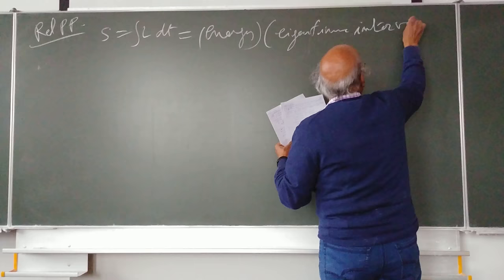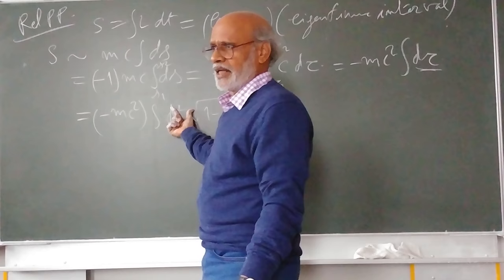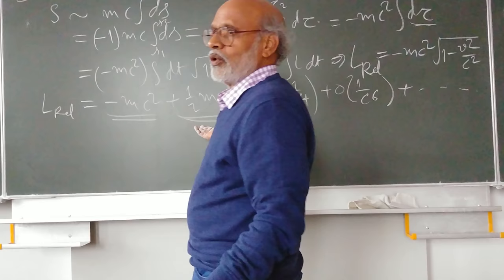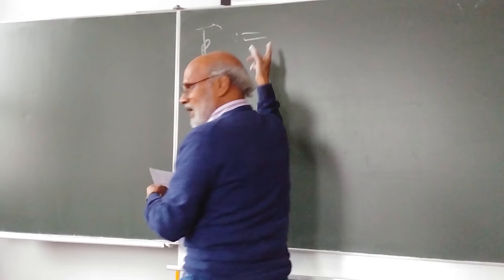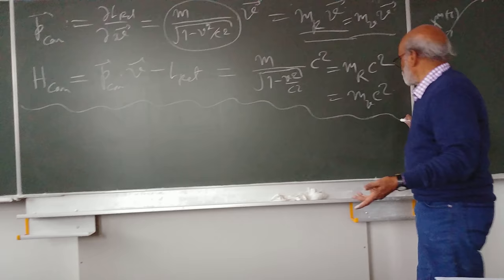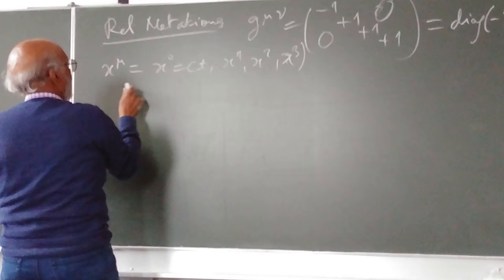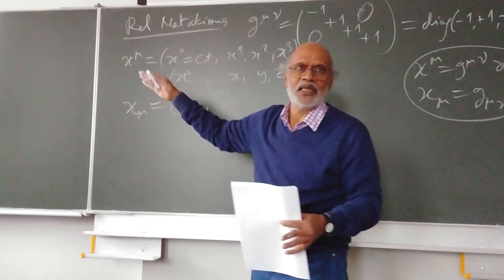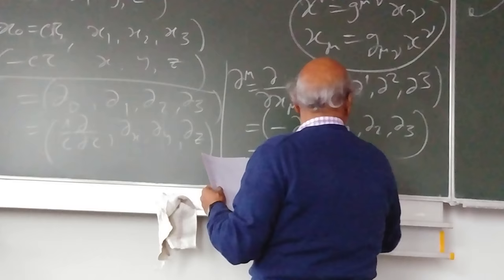String Theory Lecture - 2 Part - 4/8 by Daya Shankar Kulshreshtha at the Univ. of Oldenburg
String Theory Lecture - 2 Part - 4/8  by Daya Shankar Kulshreshtha at the University of Oldenburg, Germany, Summer Semester 2018: Lecture - 2 Part - 4/8  (Introduction to String Theory)  -- Videography Courtesy Dr. Usha Kulshreshtha.  I thank Prof. Dr. Jutta Kunz for organizing this Lecture Course on String Theory at the University of Oldenburg, Germany during the Summer Semester 2018.